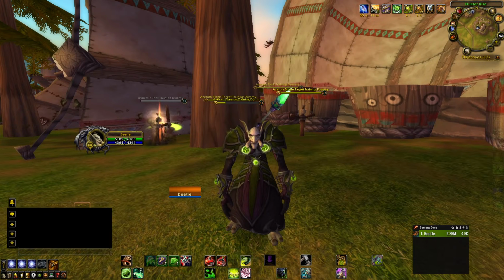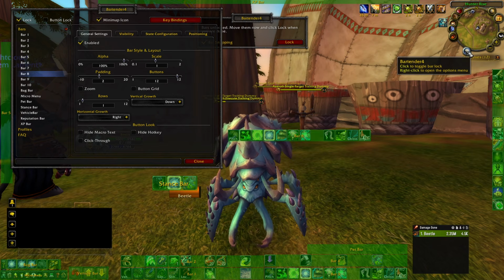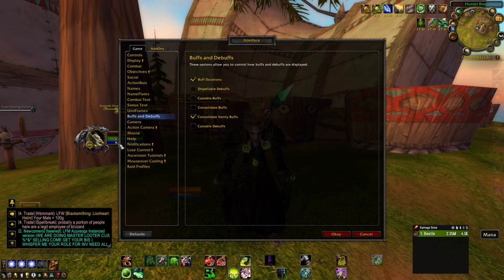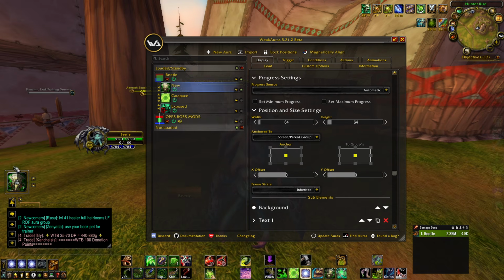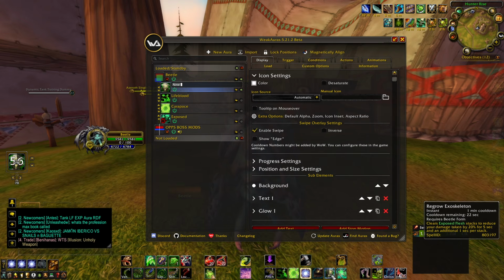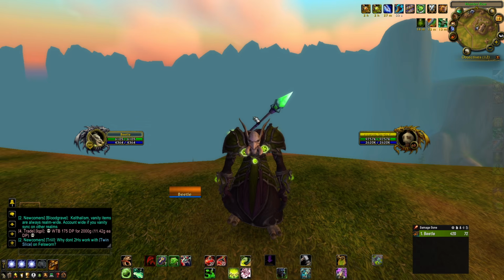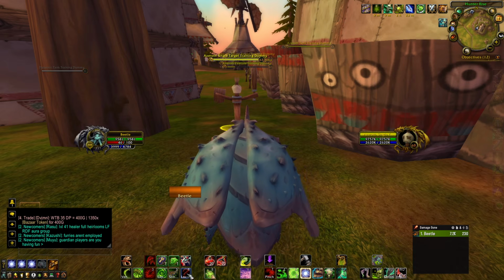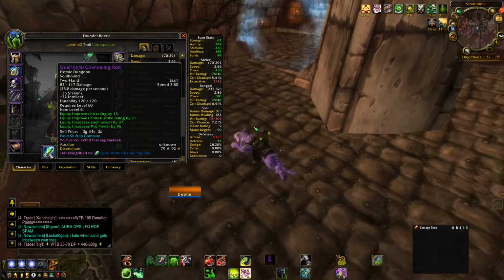Venomancer - Tanking for Dummies - Project Ascension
Horrific mic quality, hope you can still enjoy and learn from the video.

Link is for the Spell ID addon

remove the spaces